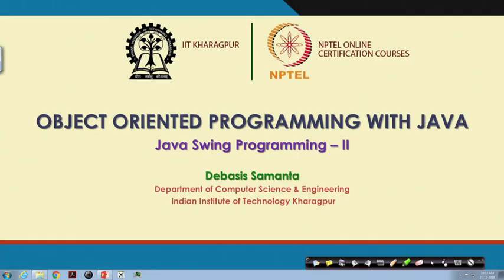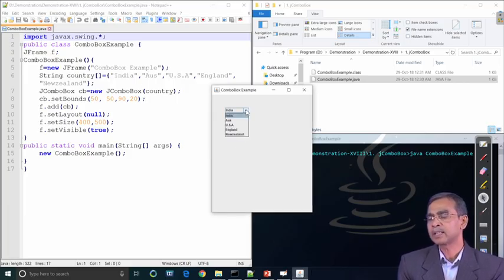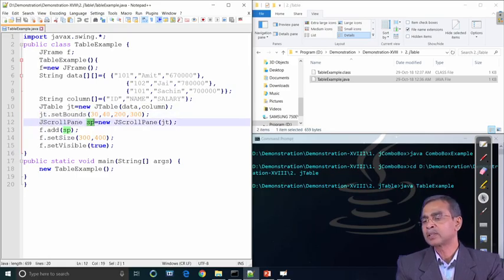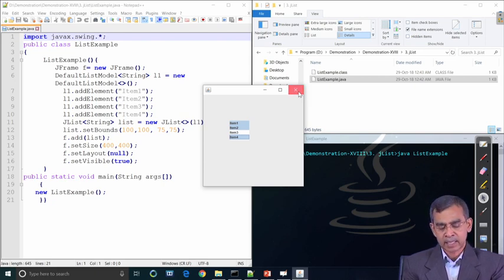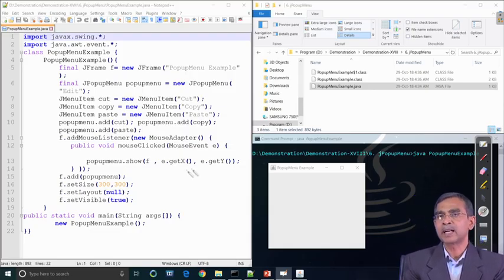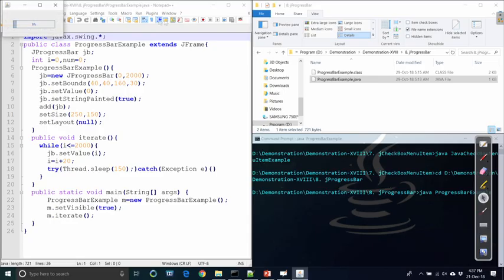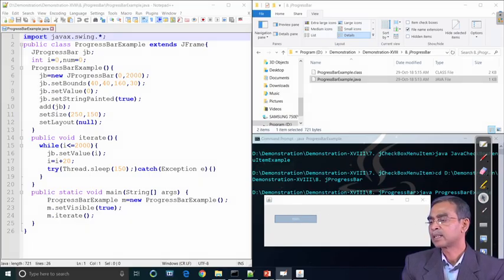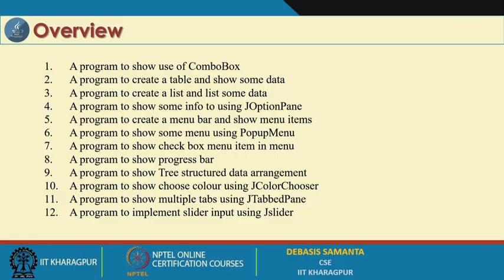Lecture 47: Demonstration-XVIII